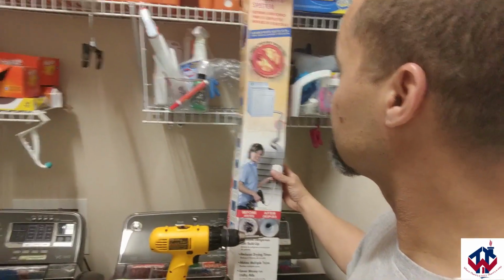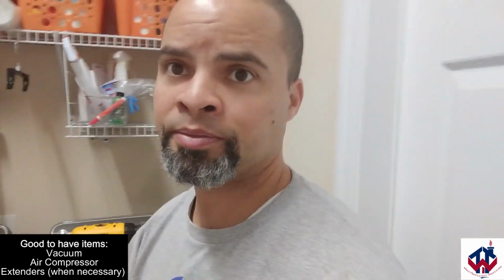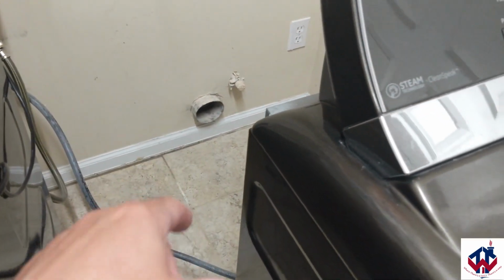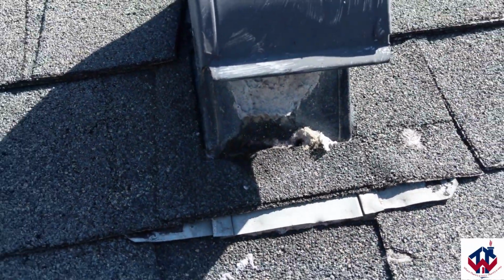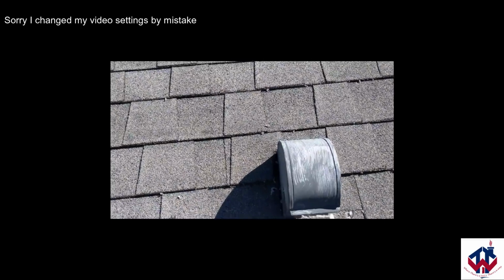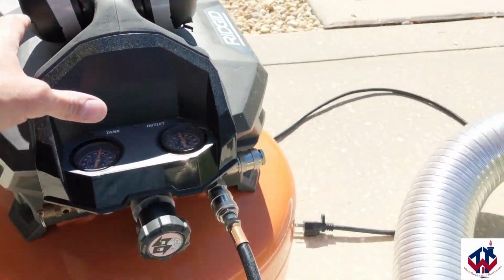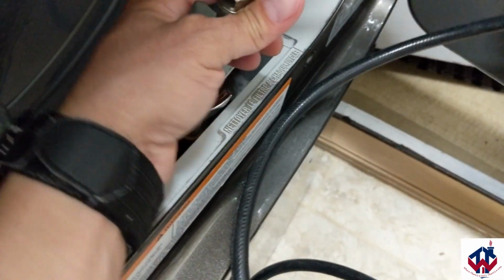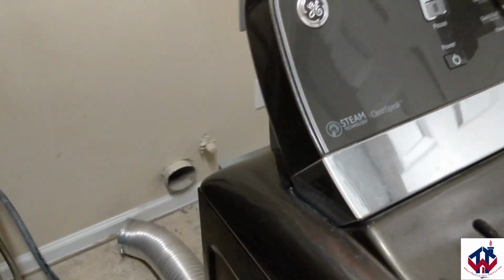Dryer Vent Cleaning - Will Tsang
Explains the tools and techniques you can use to clean out your dryer vent.